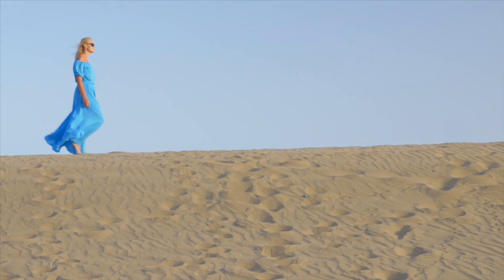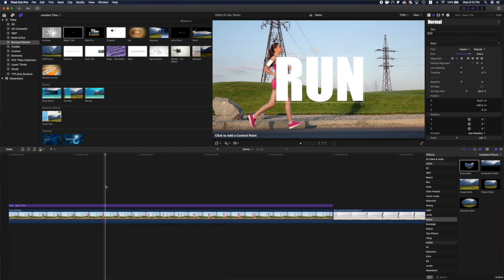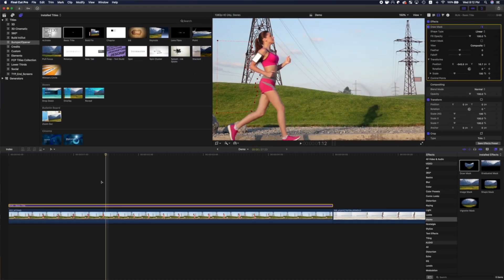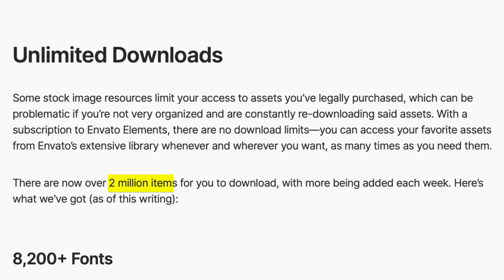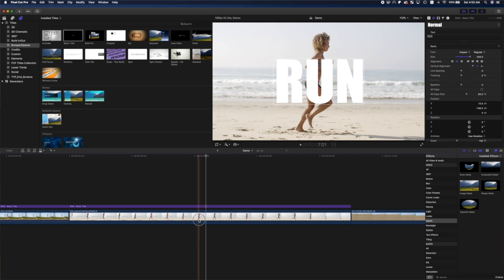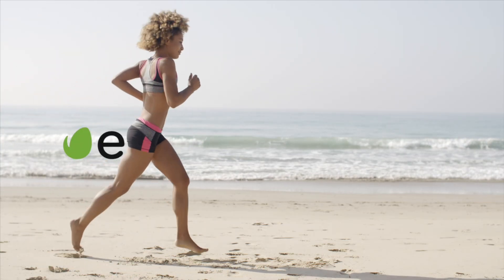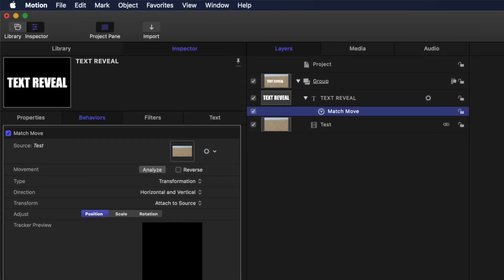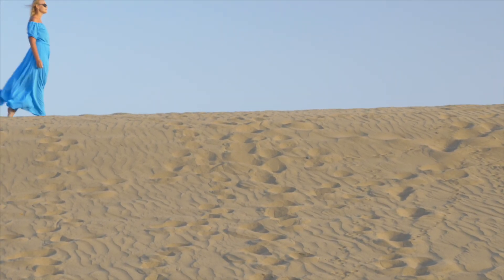TITLE TEXT REVEAL EFFECT FINAL CUT PRO | 3 Methods to Reveal Titles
Reveal your title, text or logo on screen as a subject or an object moves through the frame. 3 methods to achieve this effects, including a simple method for tripod shots, and an advanced method for shots with camera movement. The advanced method uses Motion 5 to auto track your shot, and Match the camera motion so the text follows the camera movement.

All clips & music used for these demo's downloaded from Envato Elements